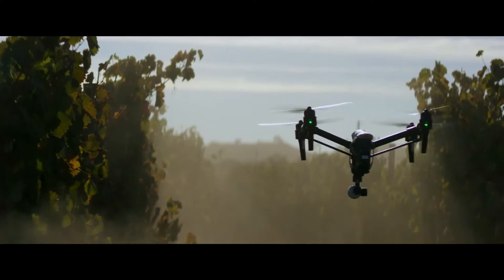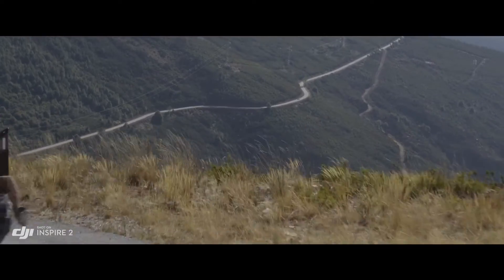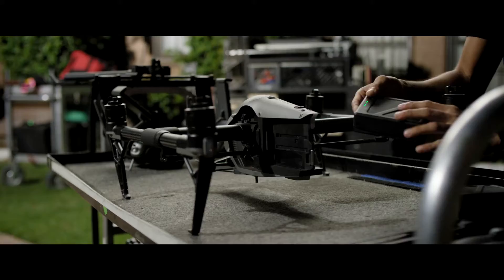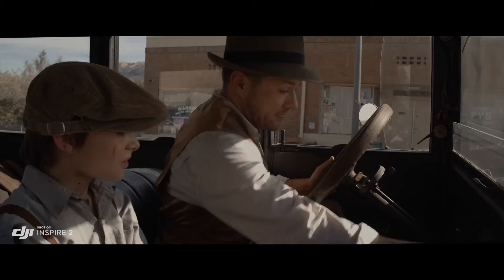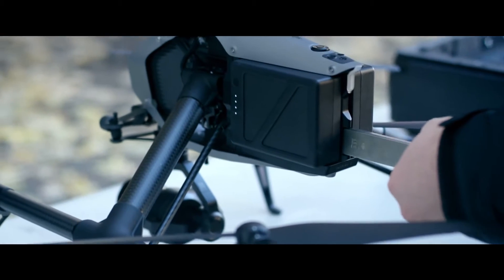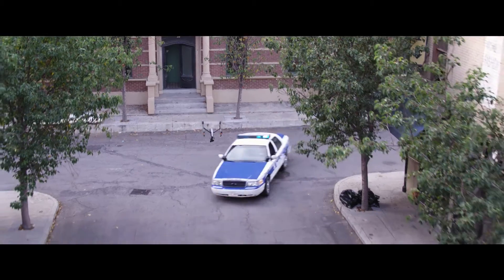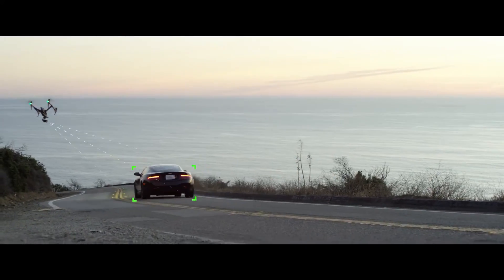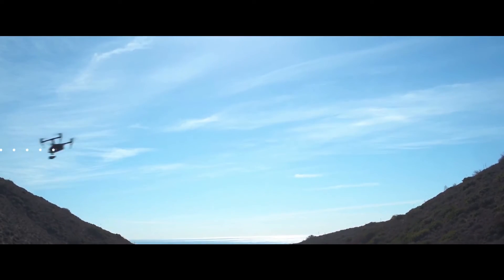DJI Inspire 2 drone Introducing | Speed 94 KM/H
DJI Inspire 2 specs:
Model T650
Weight 7.25 lbs (3290 g, including two batteries, without gimbal and camera)
Max Takeoff Weight 8.82 lbs (4000 g)
GPS Hovering Accuracy Vertical: ±1.64 feet (0.5 m) or ±0.33 feet (0.1 m, Downward Vision System enabled)
Horizontal: ±4.92 feet (1.5 m) or ±0.98 feet (0.3 m, Downward Vision System enabled)
Max Angular Velocity Pitch: 300°/s
Yaw: 150°/s
Max Tilt Angle P-mode: 35° (Forward Vision System enabled: 25°)
A-mode: 35°
S-mode: 40°
Max Ascent Speed P-mode/A-mode: 16.4 ft/s (5 m/s)
S-mode: 19.7 ft/s (6 m/s)
Max Descent Speed Vertical: 13.1 ft/s (4 m/s)
Tilt: 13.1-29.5 ft/s (4-9 m/s)
Max Takeoff Sea Level 1.55 mi (2500 m)
3.1 mi (5000 m with specially-designed propeller)
Max Wind Speed Resistance 10 m/s
Max Flight Time Approx. 27 min (with Zenmuse X4S)
Motor Model DJI 3512
Propeller Model DJI 1550T
Indoor Hovering Enabled by default
Diagonal Distance(propeller excluded) 23.8 inch (605 mm, Landing Mode)
Max Speed 58 mph or 94 kph(Sport mode)

REMOTE CONTROLLER:
Model GL6D10A
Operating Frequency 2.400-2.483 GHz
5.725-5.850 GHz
Max Transmitting Distance(unobstructed, free of interference) 2.4 GHz: 4.3 miles (7 km, FCC); 2.2 miles (3.5 km, CE); 2.5 miles (4 km, SRRC)
5.8 GHz: 4.3 miles (7 km, FCC); 1.2 miles (2 km, CE); 3.1 miles (5 km, SRRC)
EIRP 2.4 GHz: 26 dBm (FCC); 17 dBm (CE); 20 dBm (SRRC)
5.8 GHz: 28 dBm (FCC); 14 dBm (CE); 20 dBm (SRRC)
Video Output Ports USB, HDMI
Power Supply Built-in battery
Charging DJI charger
Dual User Capability Host-and-Slave connection
Mobile Device Holder Tablet or Smart Phone
Max Mobile Device Width 170 mm
Output Power 9 W (Without supplying power to smart device)
Storage Temperature Less than 3 months: -4° to 113° F (-20° to 45° C)
More than 3 months: 72° to 82° F (22° to 28° C)
Charging Temperature 32° to 104° F (0° to 40° C)
Battery 6000mAh 2S LiPo
USB Supply Power iOS: 1 A @ 5.2 V (Max); Android: 1.5 A @ 5.2 V (Max)

BATTERY (STANDARD):
Name Intelligent Flight Battery
Model TB50
Charging Temperature 41° to 104° F (5° to 40° C)
Max Charging Power 180 W

UPWARD INFRARED SENSOR:
Obstacle Sensing Range 0-16.4 feet (0-5 m)
FOV ±5°
Operating Environment Large-size non-reflective obstacles

GIMBAL:
Model ZENMUSE X4S(optional)
ZENMUSE X5S(optional)
Angular Vibration Range ±0.01°
Controllable Range Pitch: -130° to+40°
Roll: ±20°
Pan: ±320°
Max Controllable Speed Pitch: 180°/s
Roll: 180°/s
Pan: 270°/s
Interface Type Detachable
Mechanical Range Pitch: -140° to+50°
Roll: -50° to+90°
Pan: ±330°

CHARGER:
Model IN2C180

CHARGING HUB:
Model IN2CH
Input Voltage 26.1 V
Input Current 6.9 A

FORWARD VISION SYSTEM:
Obstacle Sensing Range 2.3-98.4 feet (0.7-30 m)
FOV Horizontal: 60°; Vertical: 54°
Operating Environment Surfaces with clear patterns and adequate lighting ( 15 lux)

APP:
Name DJI GO 4
Mobile Device System Requirements iOS 9.0 or later,Android 4.4.0 or later
This app is optimized for iPhone 7, iPhone 7 Plus.
Android:Samsung tabs 705c, Samsung S6, Samsung S5, Samsung NOTE4, Samsung NOTE3, Google Nexus 6p, Nexus 9, Google Nexus 7 II, Ascend Mate7, Huawei P8 Max, Huawei Mate 8, LG V20, Nubia Z7 mini, Sony Xperia Z3, MI 3, MI PAD, Smartisan T1.

*Support for additional devices available as testing and development continues.